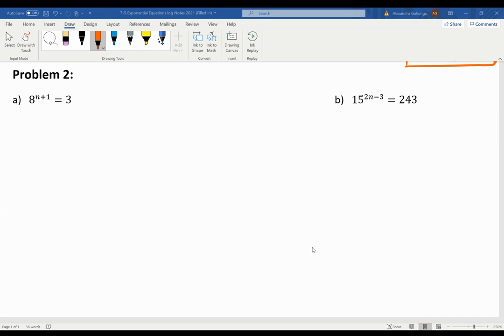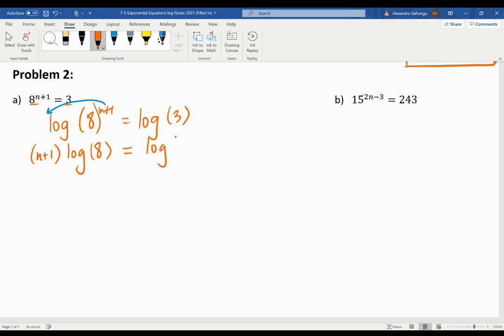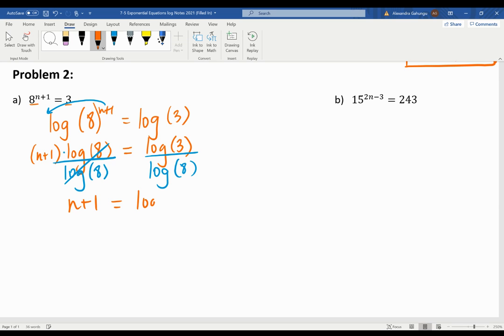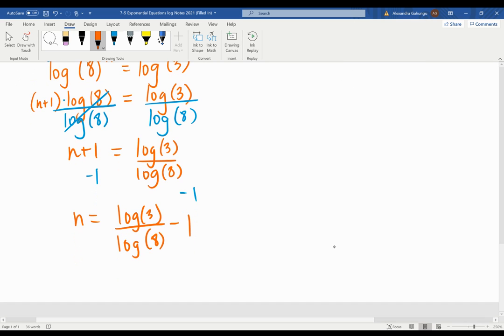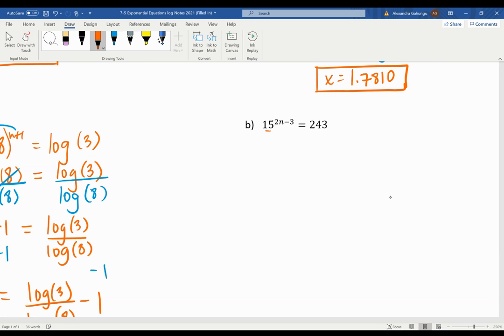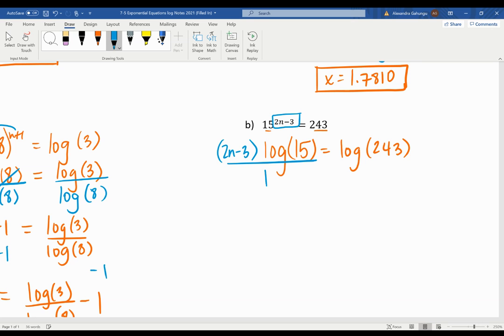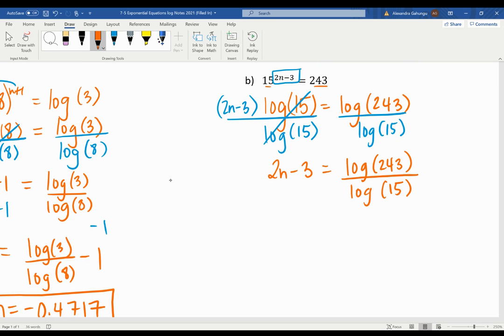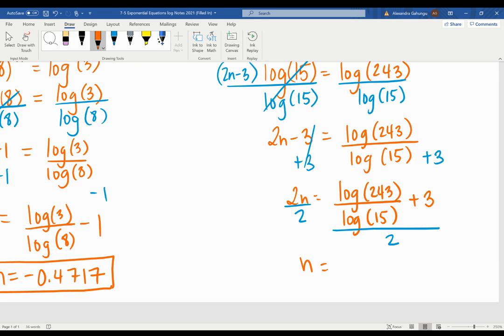7-5 Notes: Exponential Equations Logs #2